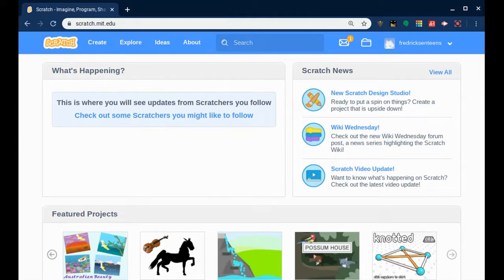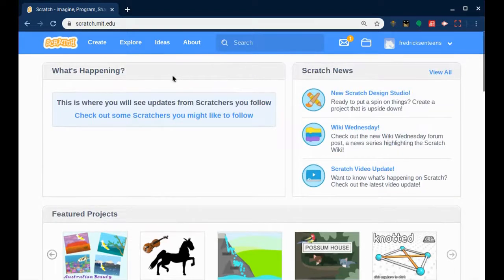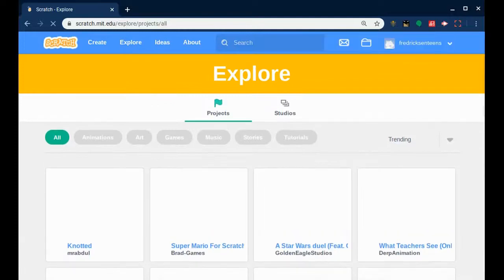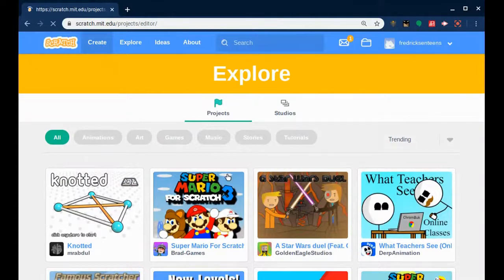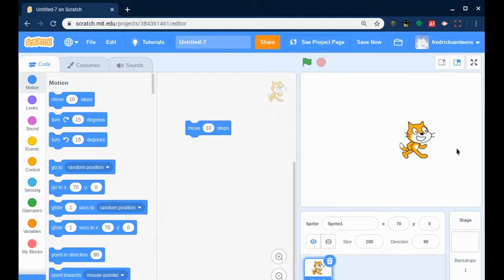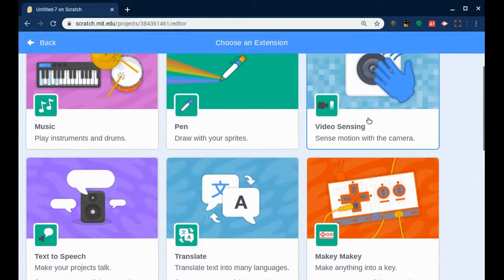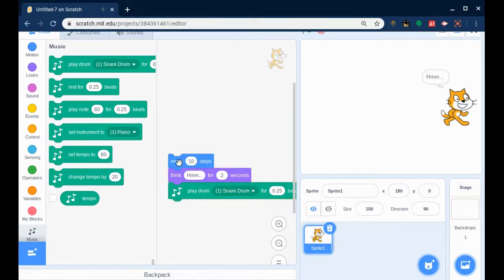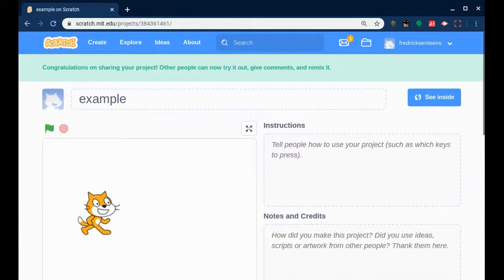Virtual Makerspace: Using Scratch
Join Emily McQuiggan from the Kunkel Creation Station at the Fredricksen Library to learn about one of our favorite coding websites--Scratch!